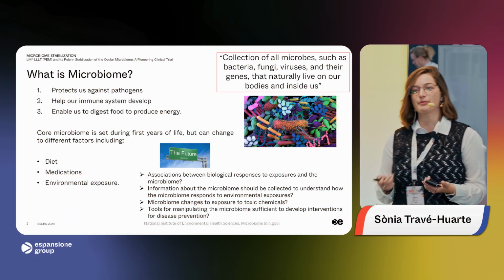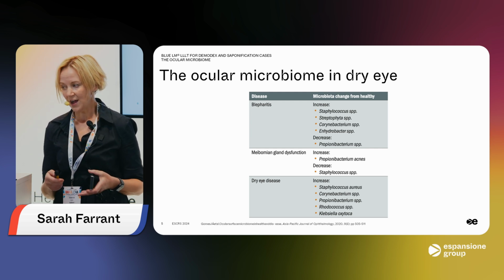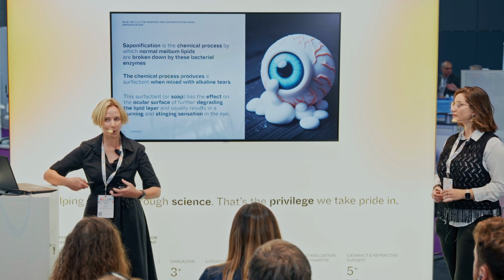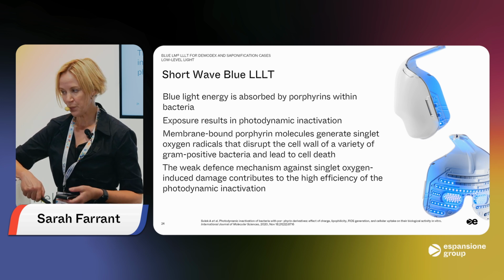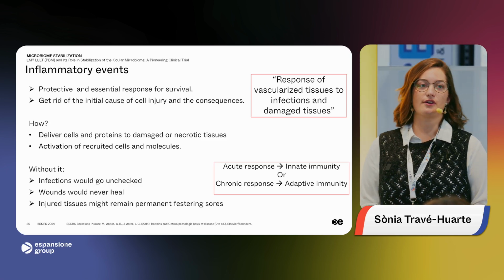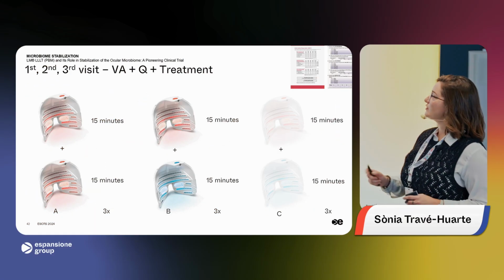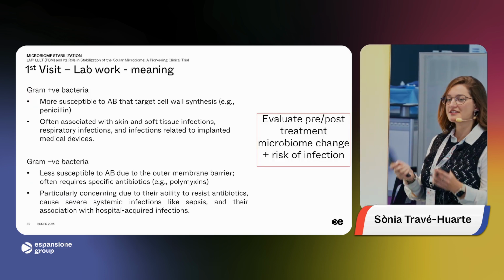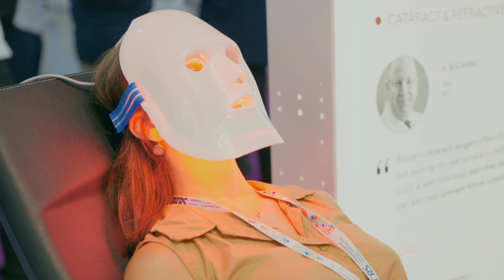Espansione’s Blue LM® LLLT on Demodex Blepharitis, Saponification, and the Ocular Microbiome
Is it time to incorporate photobiomodulation solutions like Espansione’s Blue LM® LLLT for demodex blepharitis, saponification and maintaining a healthy ocular microbiome? Sarah Farrant and Sònia Travé Huarte presented the data at ESCRS 2024—and their conclusions might surprise you.